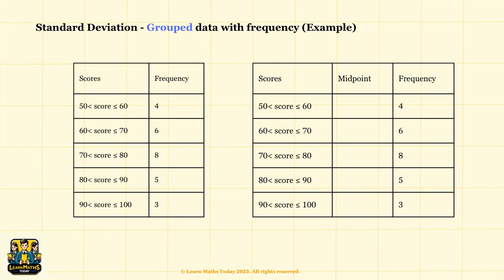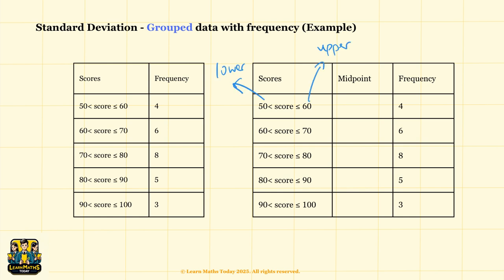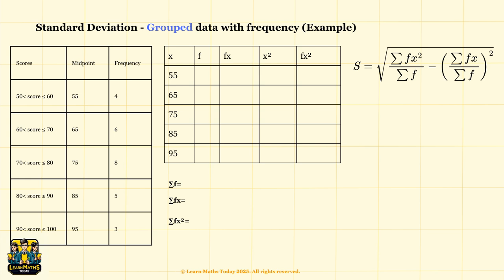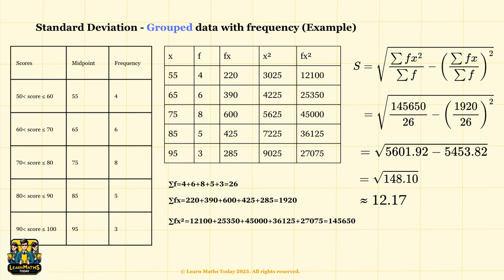Standard Deviation for Grouped Data with Frequency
Grouped data is what you get when raw data is organized into class intervals, such as 10–19, 20–29, and so on.
In this video, we’ll go step-by-step to:
✅ Estimate the mean and standard deviation from grouped data
✅ Use a frequency table to guide our calculations
✅ And understand what the final result tells us."

In the O Level Elementary Mathematics exam, you'll often need to use this method when the data is given in a frequency table with class intervals.

Standard Deviation for grouped data may look tricky, but once you break it down, it becomes manageable.

With LearnMathsToday, you’re mastering each concept clearly and confidently — without the need for expensive private tuition in Singapore.